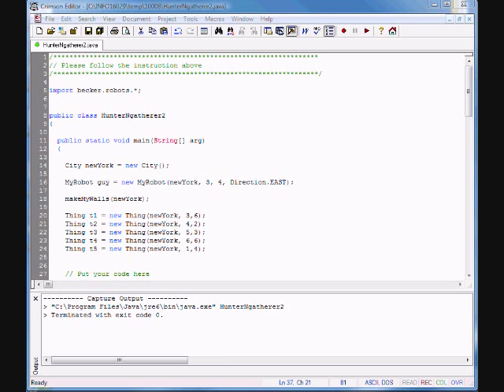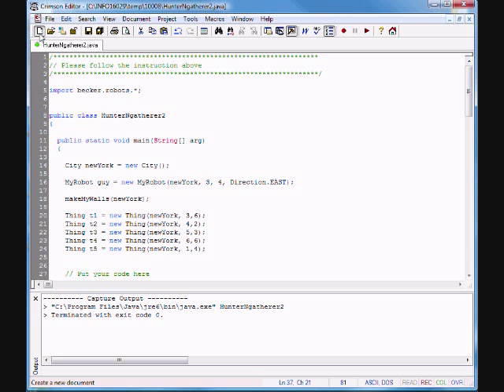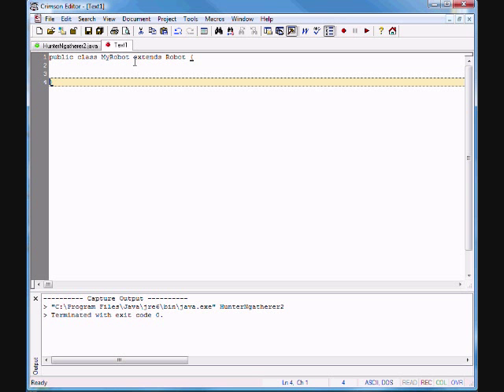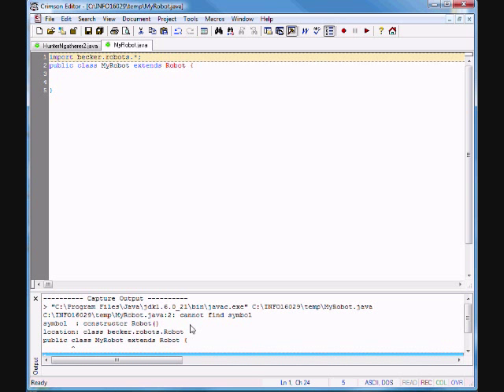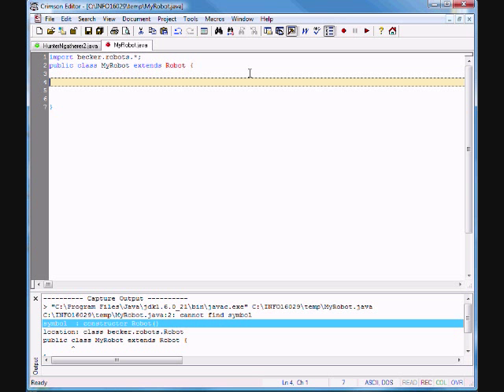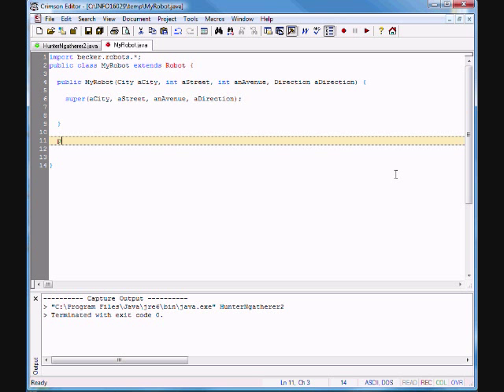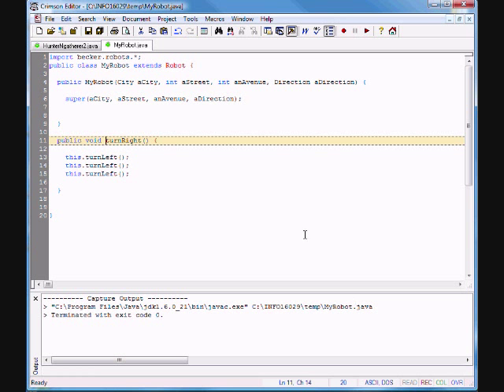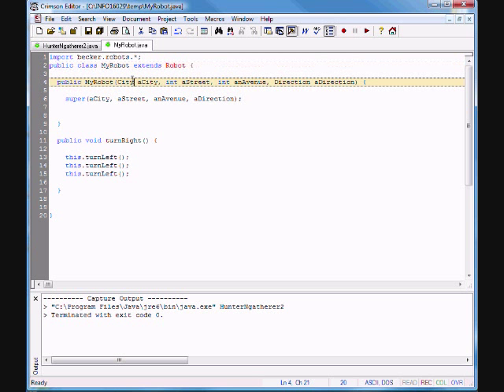Extending the Robot Becker Robot class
Here we create a new MyRobot class that inherits from the Robot class